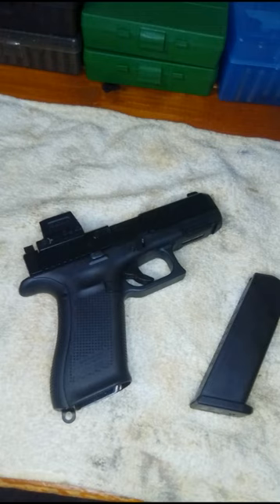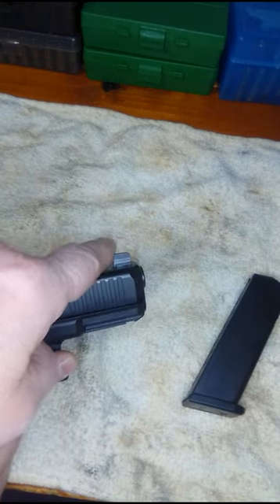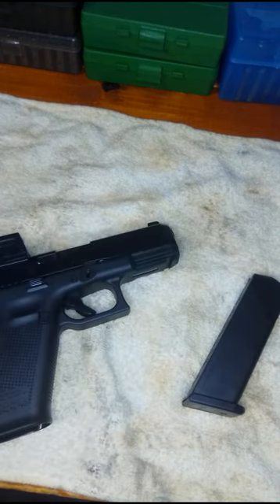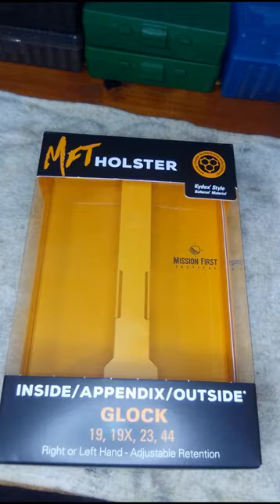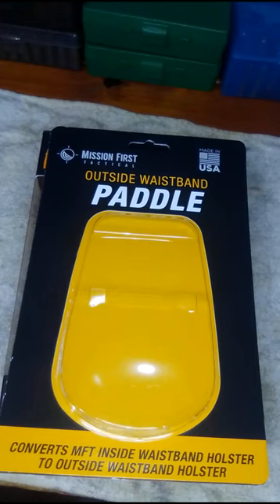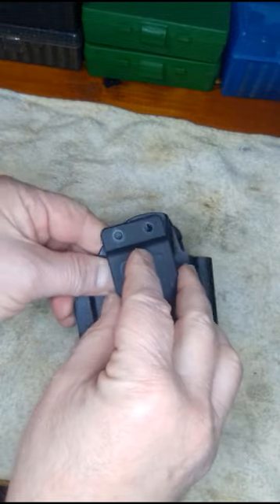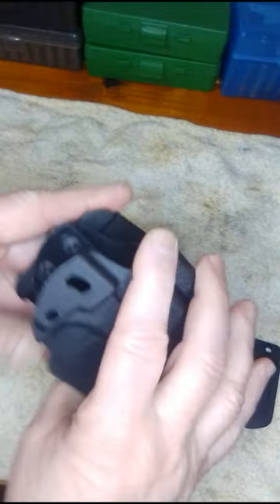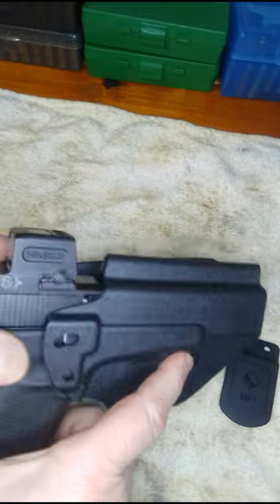Glock 9mm, need a holster, this is the one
I have a new Glock 9mm, it has a tall front sight to co-witness with the red dot, I need a holster. I found a Mission First Tactical that has the high front sight channel.
 Caution when handling firearms, follow all safety rules.
 All firearm shooting and handling done in a safe environment by experienced personnel.